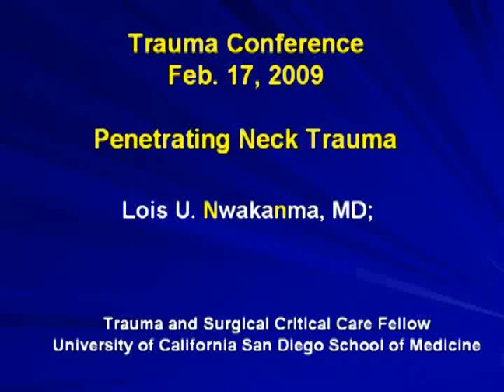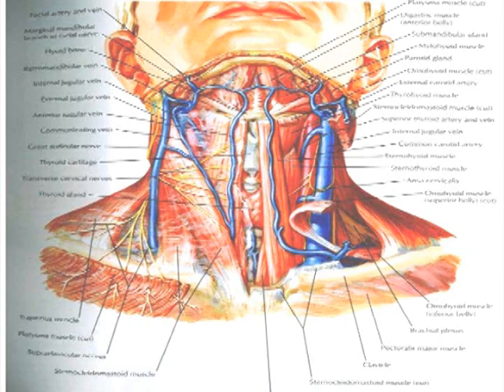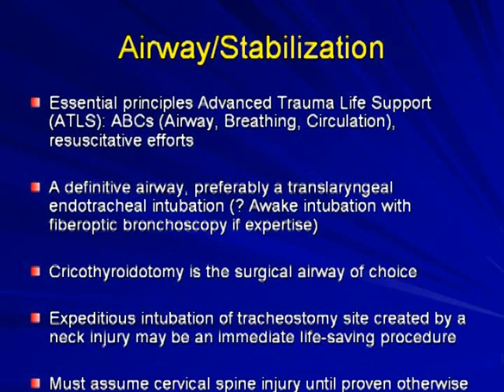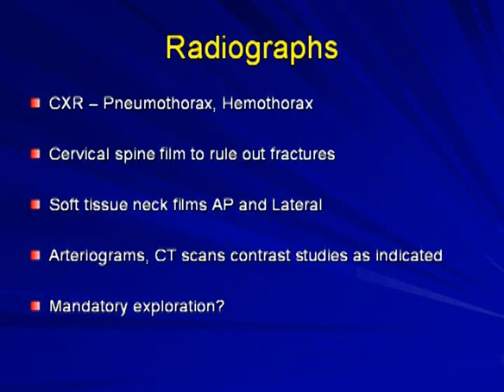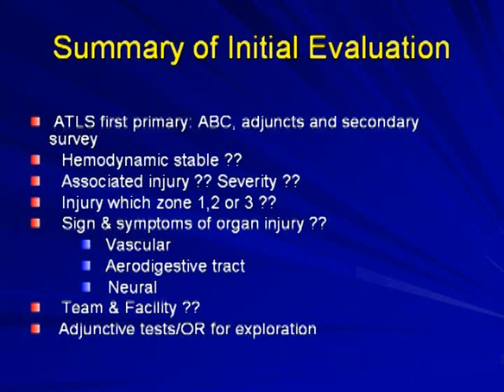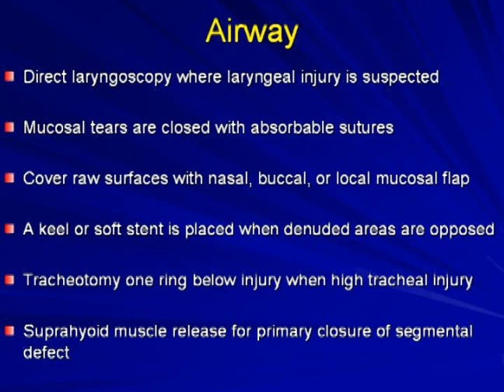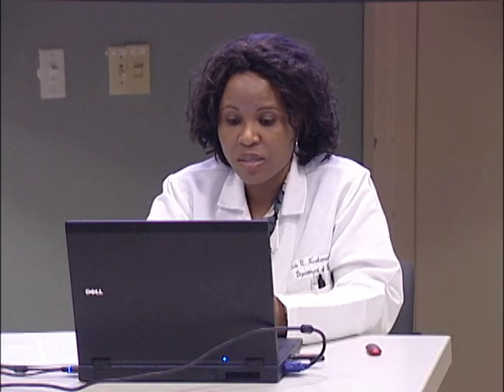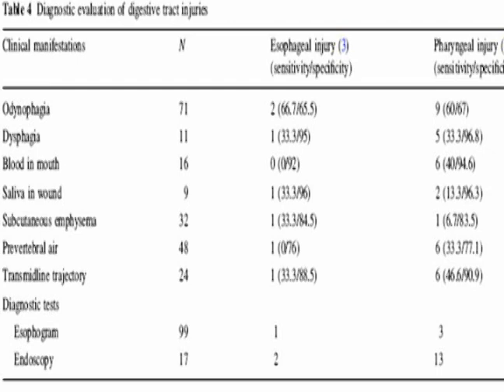Penetrating Neck Trauma